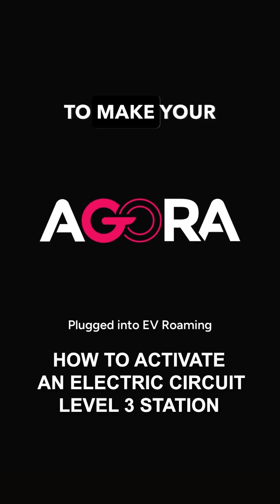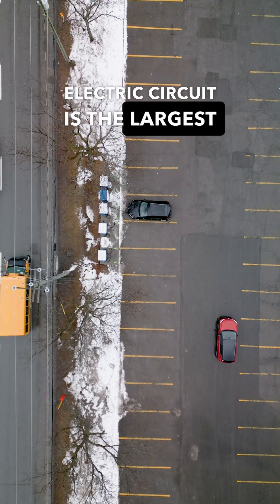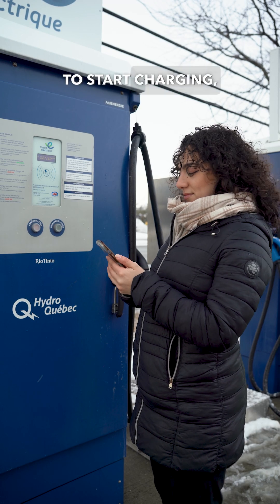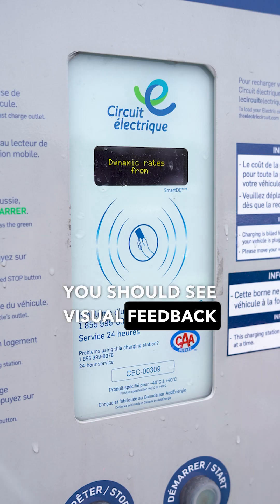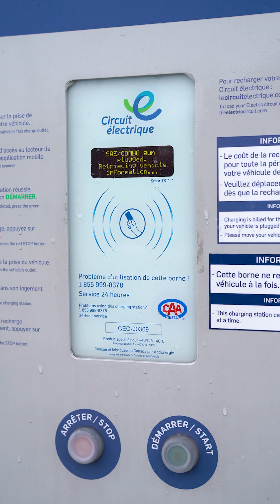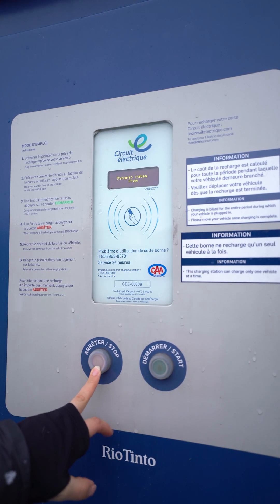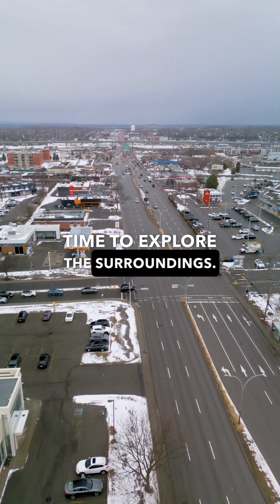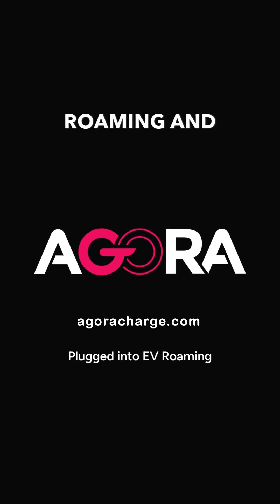How to Charge your EV with Electric Circuit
Step by step video demonstrating how to charge your electric vehicle with
the public charging network Electric Circuit. ChargeHub is a proud contributor to the Agora initiative to make EV charging more accessible to EV drivers.